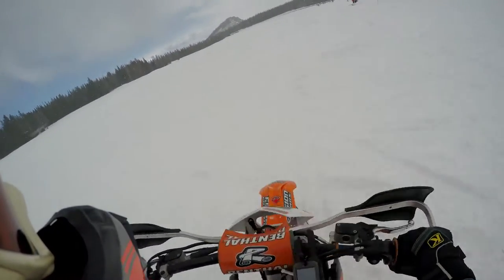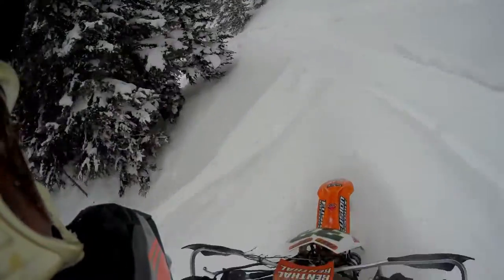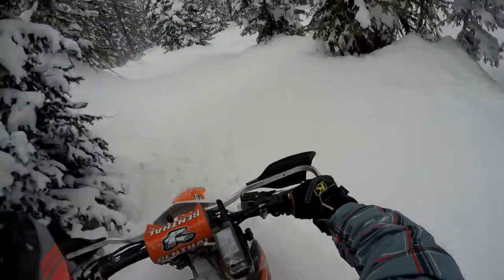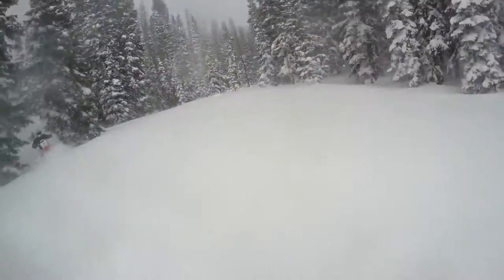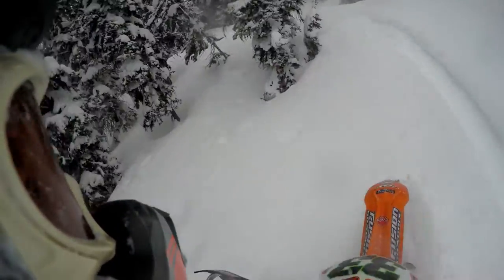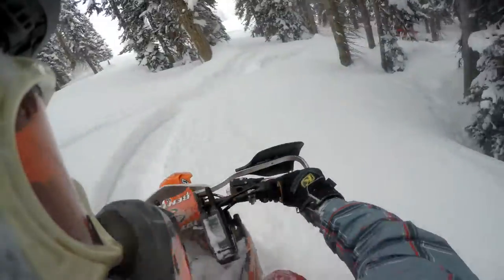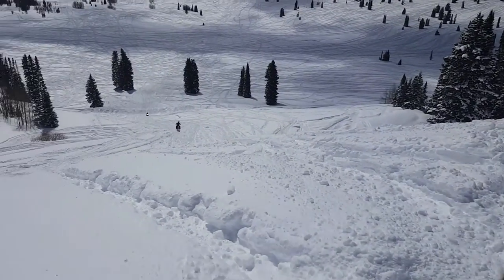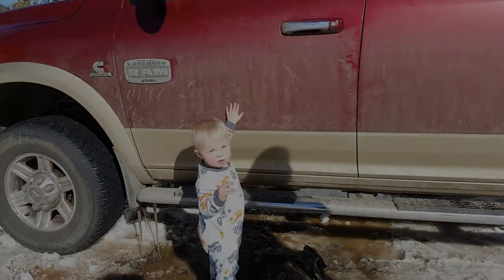Timbersled Review, Jumps, Tips & Fails - Rabbit Ears, Vioce Over Go Pro